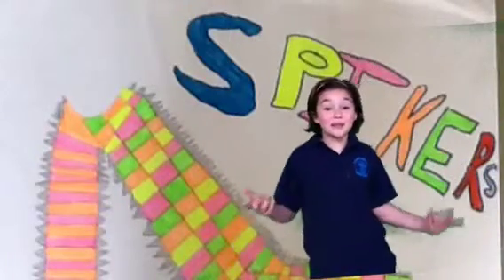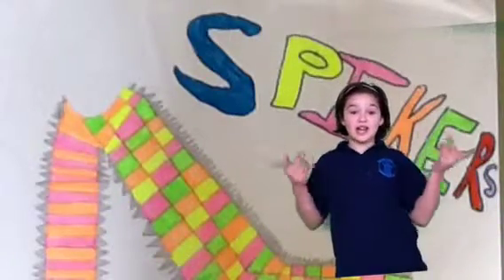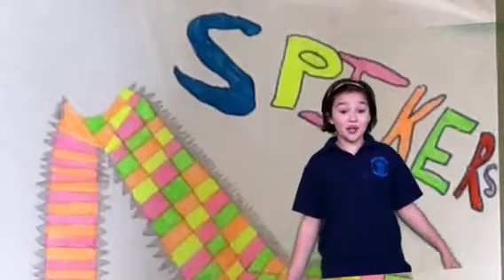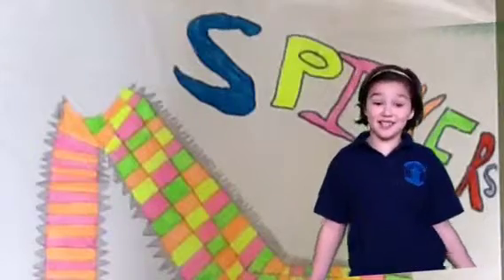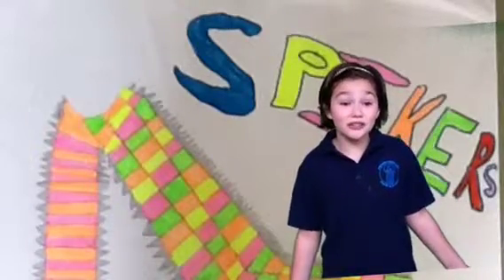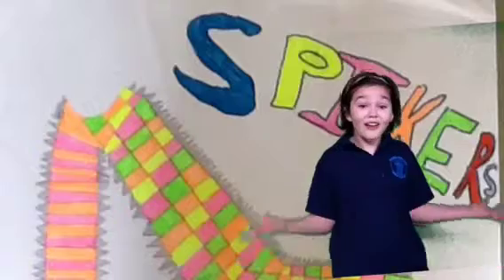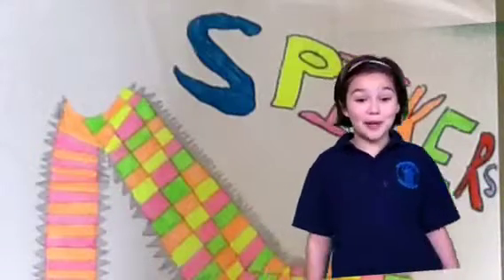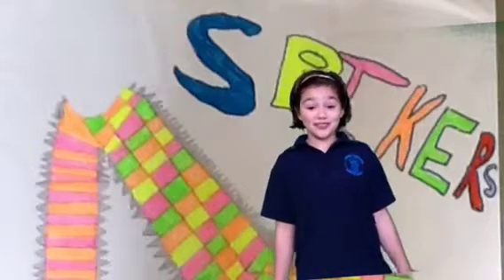Spikers Shoe Ad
An advertisement by Jami for her invented shoes.